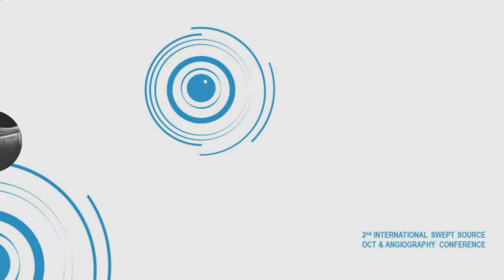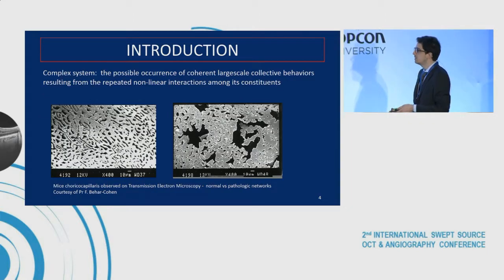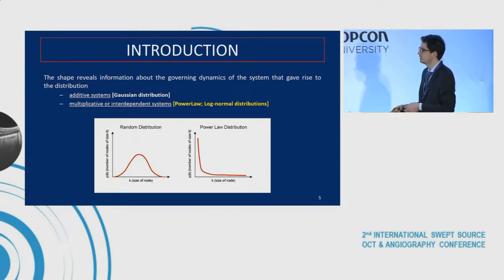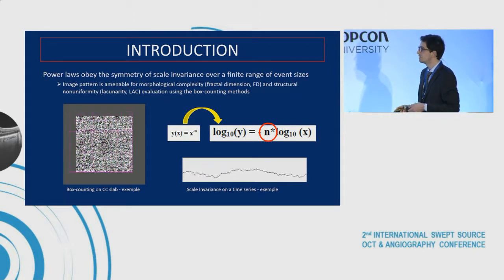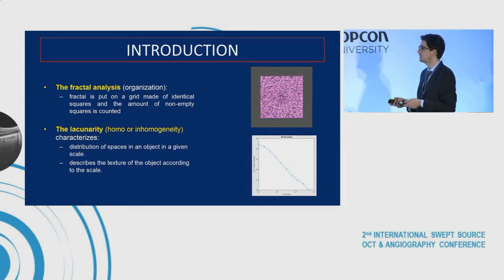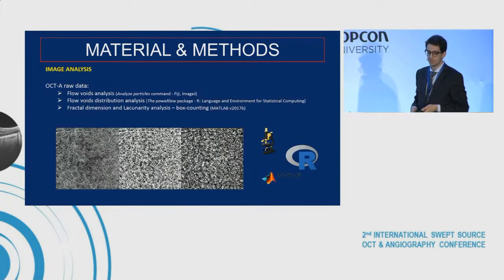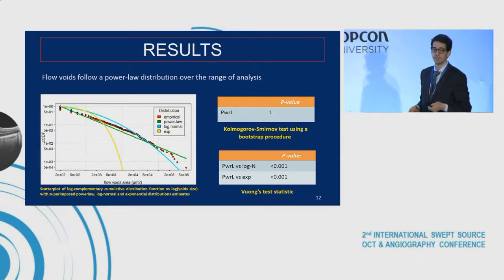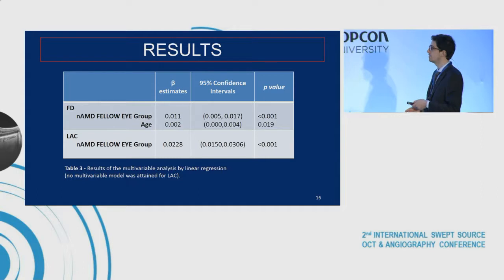ISSOCT 2018 05.4 - Presenter Diogo Cabral, MD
-- Diogo Cabral, MD, discusses OCT Angiography assessment of changes of CC and choroid changes during development of CNV at the 2nd Annual ISSOCT in Paris, France on February 16th, 2018.

to register for the 3rd Annual International Swept Source Conference taking place on February 10-11, 2019 in Fort Myers, Florida, USA.